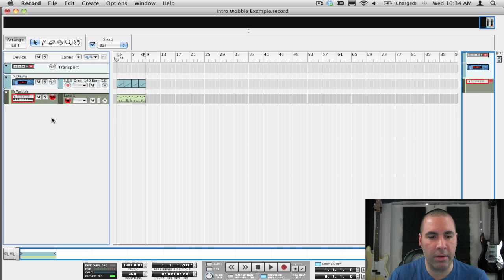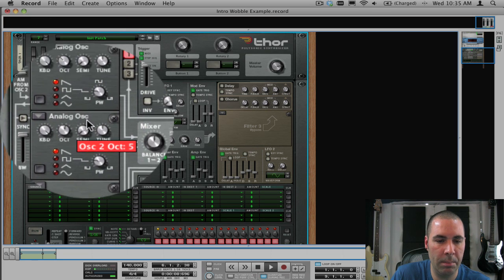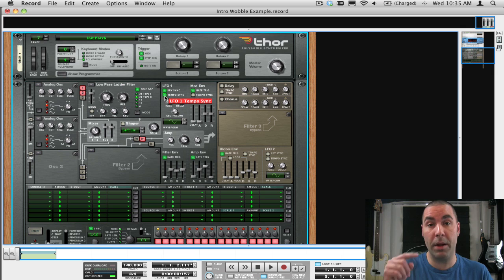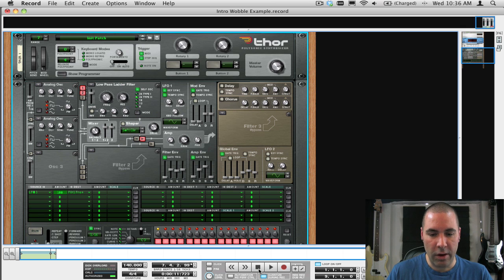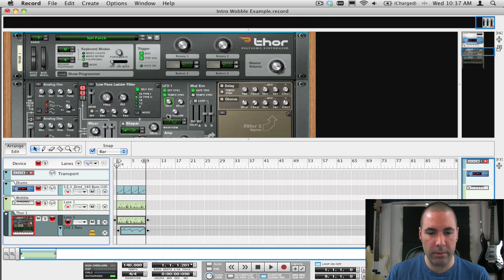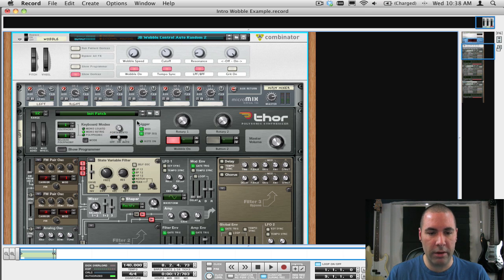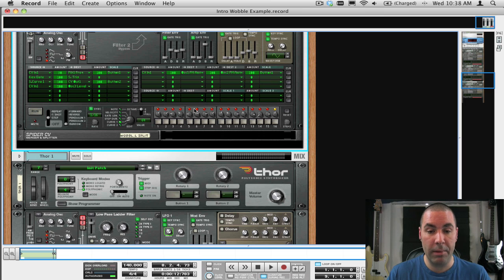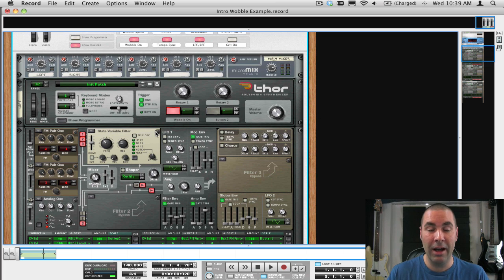52 Reason / Record Tips - Week 2: Creating a wobble bass sound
In this week's episode, James Bernard shows how to create a typical dub step wobble bass sound in Record and Reason.